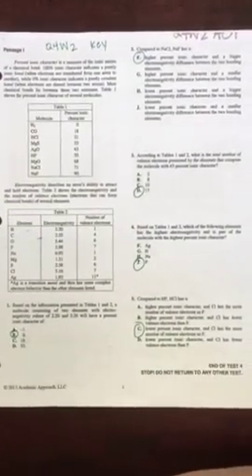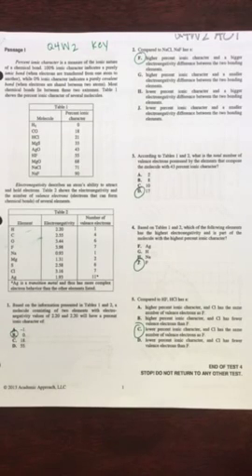Q4W2 Exit Ticket 4.11.16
IOD 501